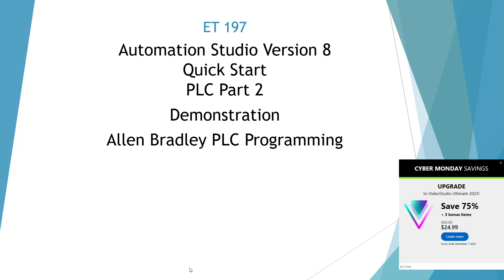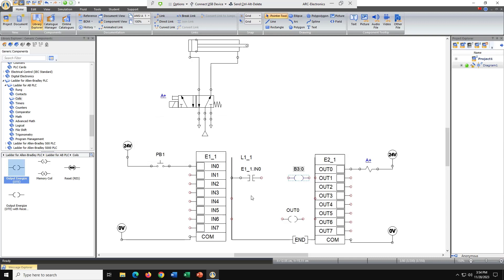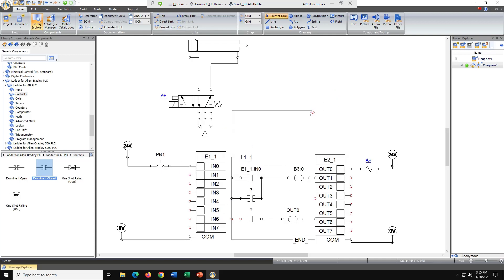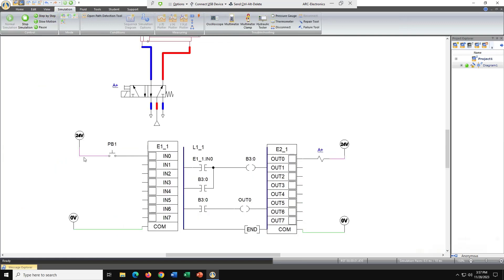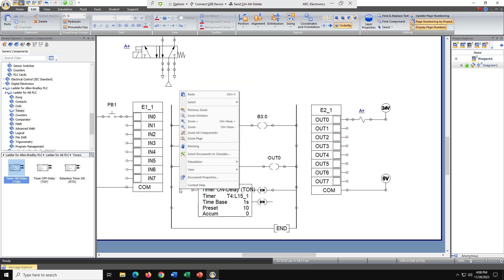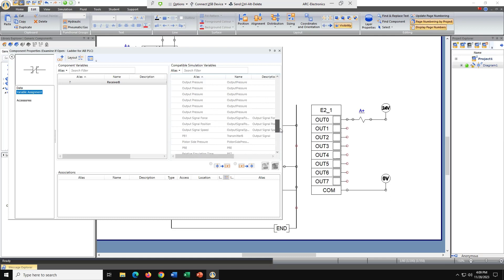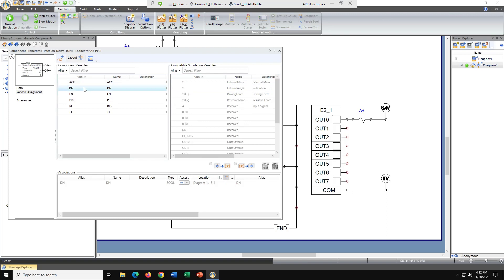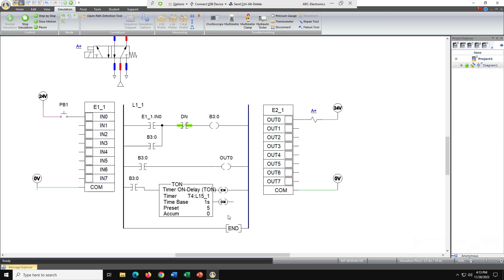Automation Studio Version 8 Allen Bradley PLC Part 2-197